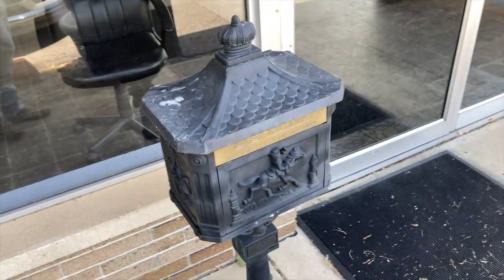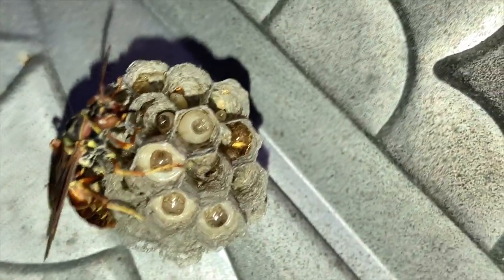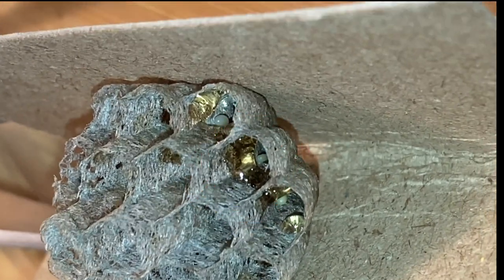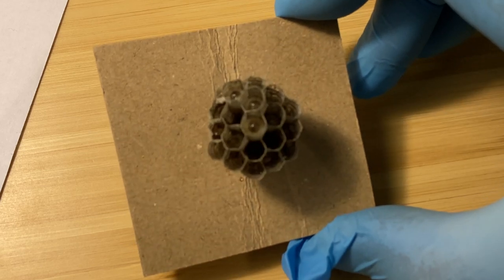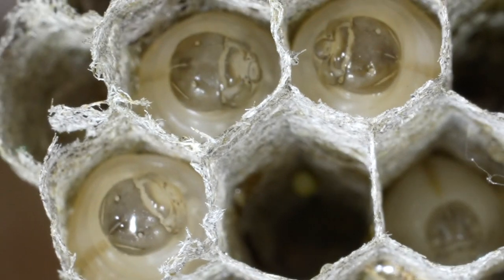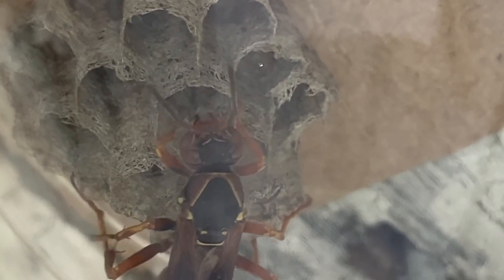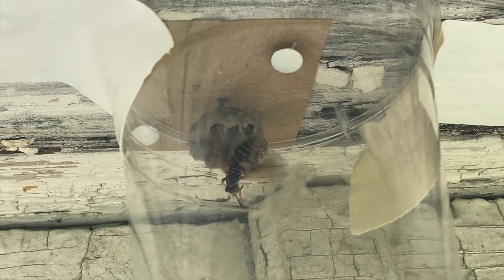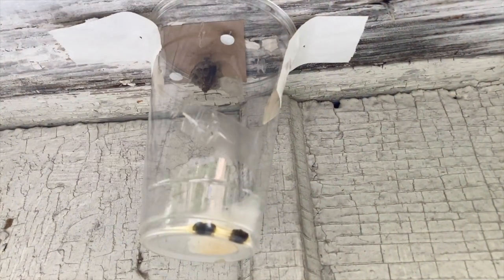WASPS IN THE MAILBOX! RELOCATING A BENEFICIAL NATIVE WASP NEST! Northern Paper Wasp (Polistes Fusc.)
Join Green Wasp Removal as we relocate a beneficial native wasp nest from the mailbox of a local business to the safety of a local barn!

On May 30, 2023, we were called to a local business that had a Northern Paper Wasp (Polistes Fuscatus) nest in their mailbox! The nest was very healthy and full of eggs, baby wasps (larvae), and stored nectar.

We were able to get the nest and the foundress/queen relocated to a safe place where they’ll have a chance to live out their lives and help the local ecosystem as helpful pollinators and biological control agents.

Keys: how to relocate a wasp nest, Wasp, Wasps, Wasp Nest Removal, How To Remove Wasp Nest, Hornet, Yellowjacket, Yellow Jacket, Yellowjackets, Paper Wasp, Polistes, Polistes Dominula, Polistes Fuscatus, Northern Paper Wasp, European Paper Wasp, Invasive Species, Beneficial Species, Green Wasp Removal, How To Kill Wasps, Natural Pest Control, Baldfaced Hornets, Animal Videos, Baby Animals, Documentary, Entomology, Polistes Metricus, Biological Control Agent, Wasp Stings, Stung, Vespula Germanica, German Yellowjackets